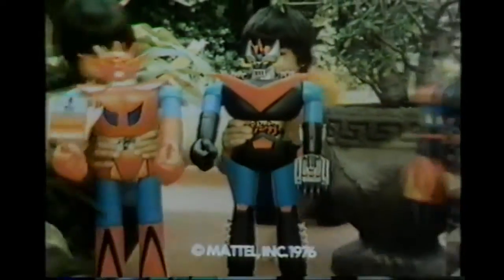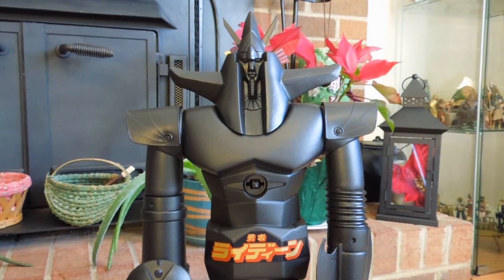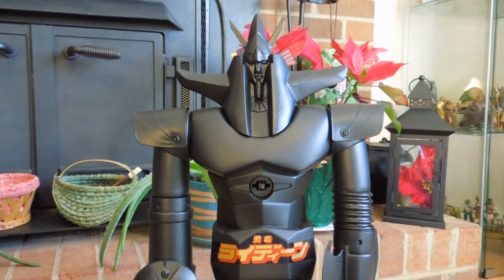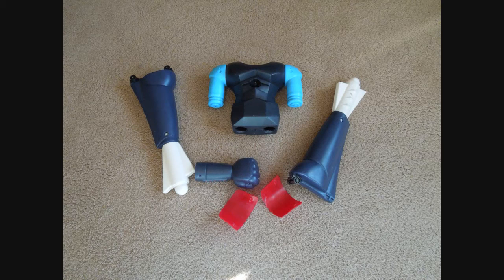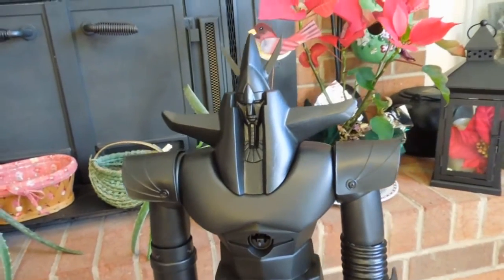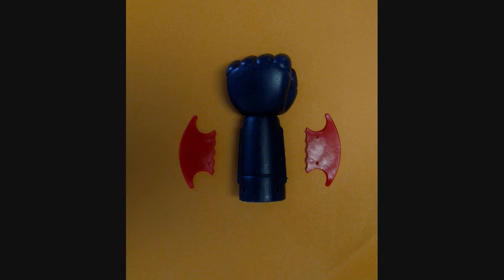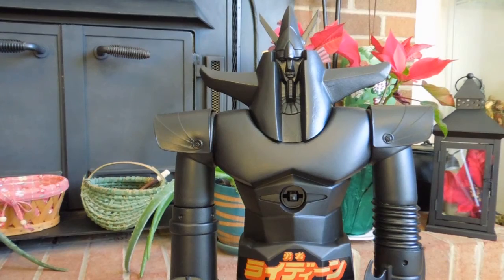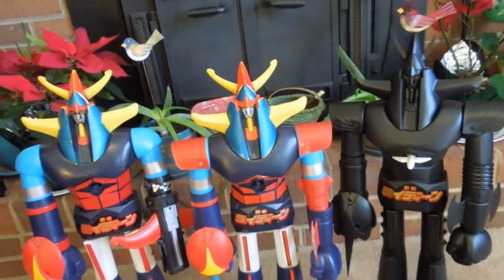Custom Black Shogun Warriors Raydeen